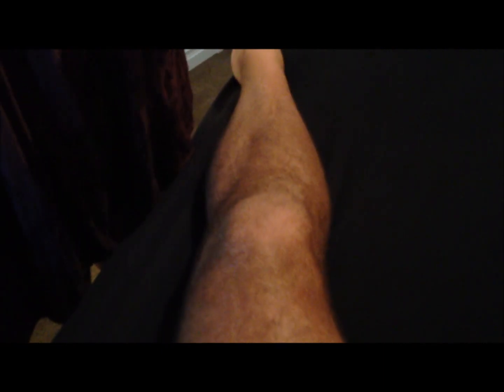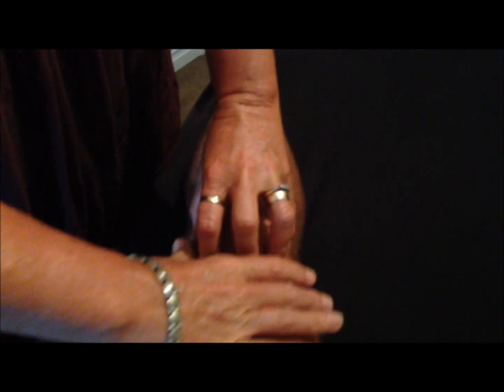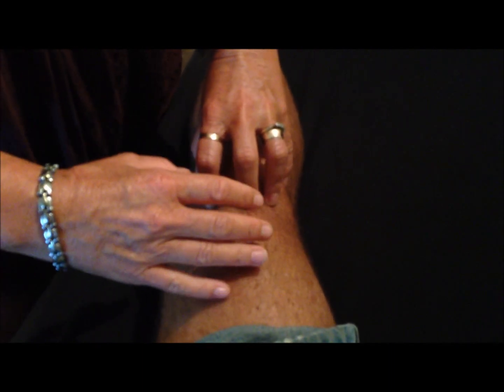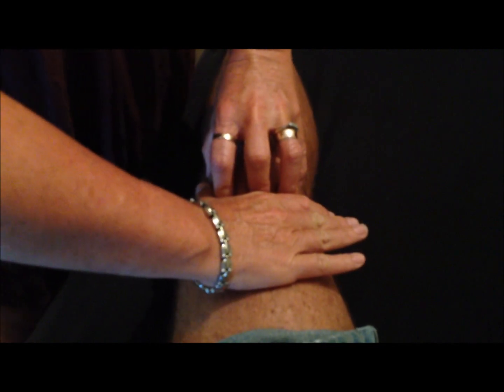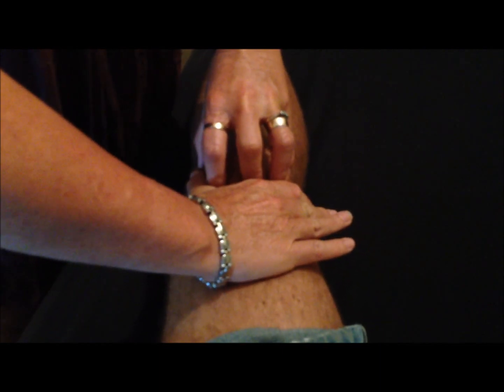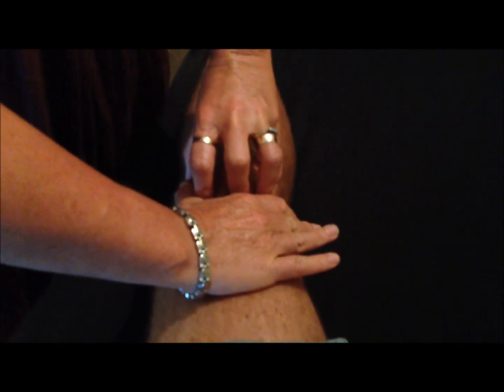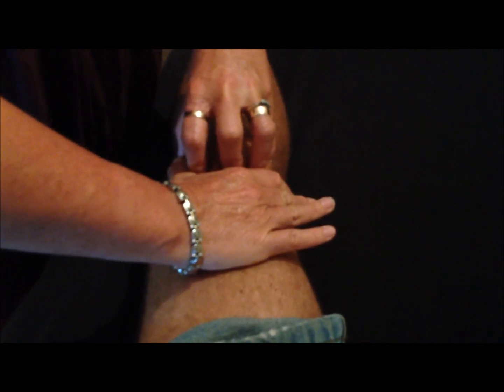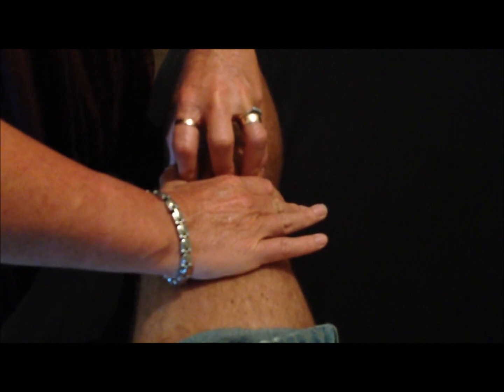Say Goodbye To Knee Pain: Release Tight Quad Muscles Now!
Tight quads (quadriceps muscles) are a very common cause of knee pain. The good news is that it's easy to release tight quad muscles.
In this video I demonstrate a really quick and simple soft tissue release that can be done by anyone at home.

✨ WHY I'M HERE
I created this channel many years ago to share my health journey. Videos have come and gone as I've searched for answers over the years. But after switching to an ancestrally appropriate, meat-based diet, I finally really feel like I've found something worth sharing. I'm not a doctor or a nutritionist. I'm not telling you what to do or what to eat. I'm simply sharing what I'm doing and my results, and my thoughts for those who might be interested in a carnivore style diet.

Or use the Super Thanks feature by clicking on 'Thanks' on any of my videos

💖 PRODUCTS & MERCH 💖

 💊 SUPPLEMENTS & HEALTH PRODUCTS
Methylene Blue
Vitamin D3 & K2
Red Light Therapy

The best book about Oxalates
The best book about curing SIBO

🥩 CARNIVORE BASICS:
Redmond Real Salt
My Fav - Celtic Salt
My Fav cooking device
The basic cast iron frying pan